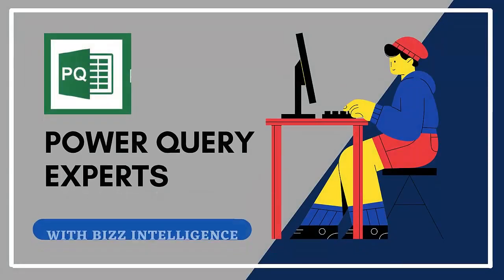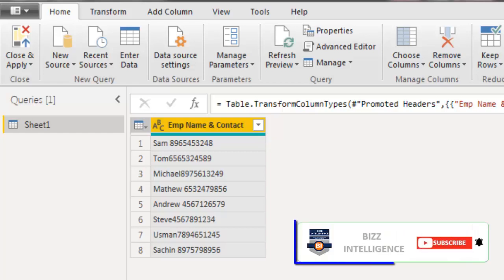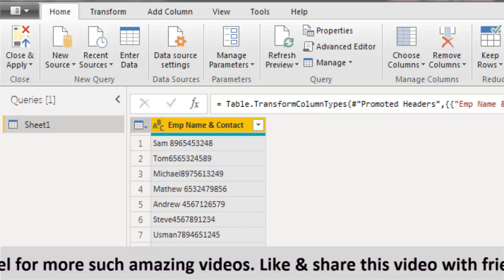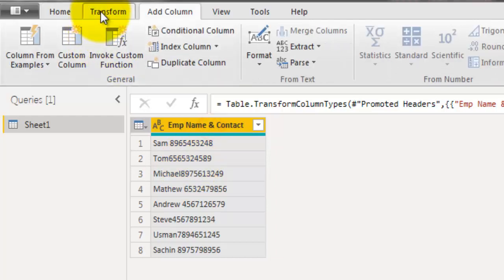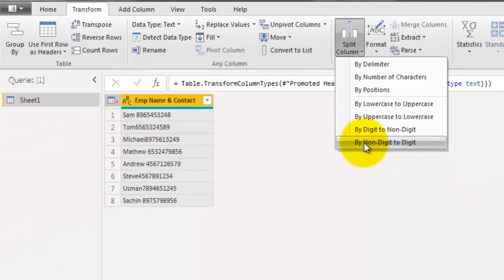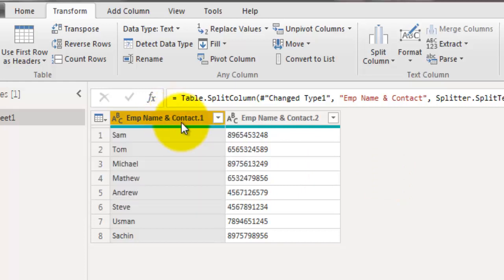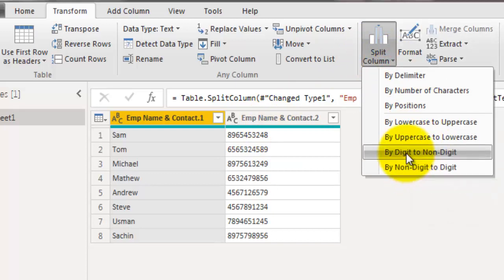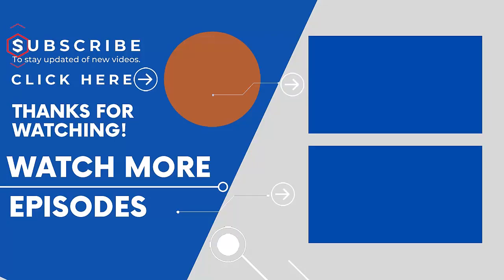Power Query to Extract Number & Text from Alphanumeric Data | Extract Numbers From Text Field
In this video we will see how to use power query to extract number & text from alphanumeric data. Power query gives option to extract numbers and text from text fields. We can separate numbers from text and separate text from numbers into new field.
This video solves below queries.
1. Power query extract numbers from alphanumeric data.
2. How to separate numbers from text field using power query.
3. How to separate text from number using power query.
4. Power query to separate numbers and text from data.